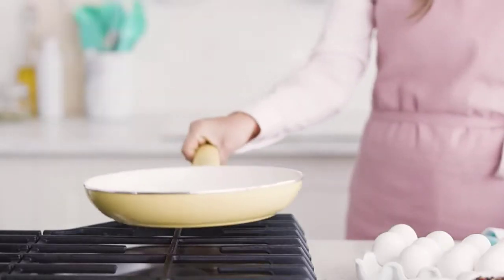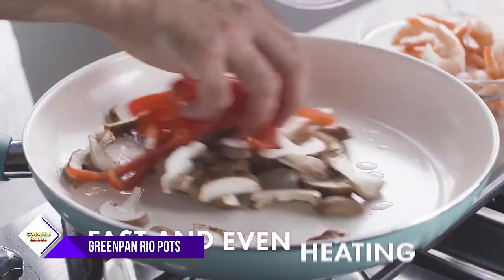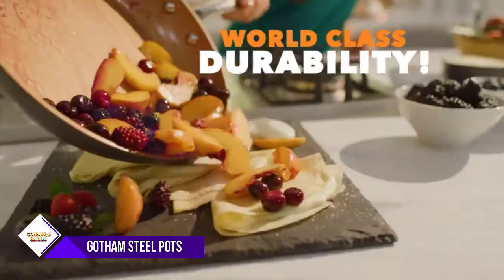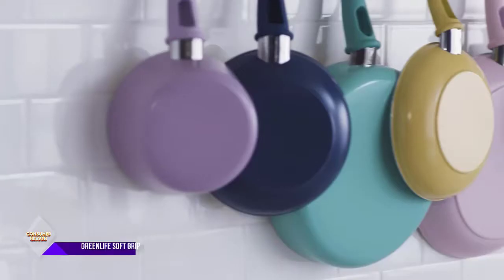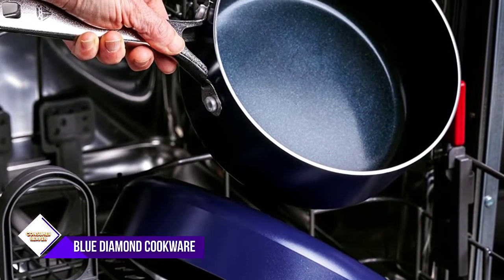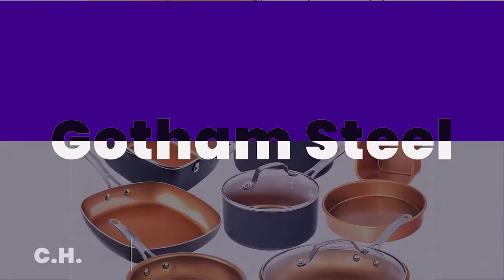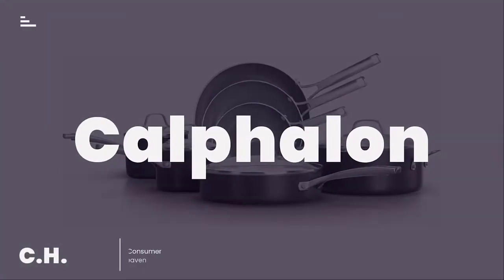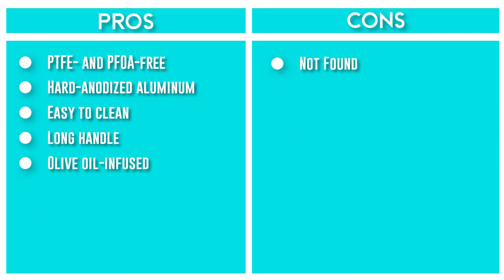Best Ceramic Cookware Sets In 2022 - Top 6 New Ceramic Cookware Set Review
Are you looking for the Best Ceramic Cookware Sets For Your Home? In this video, we take a look at six of the top Ceramic Cookware Sets on the market and review them for you. Whether you're a beginner or an experienced, there's sure to be a Ceramic Cookware Sets that's perfect for you. So what are you waiting for? Watch the video now and find the Best Ceramic Cookware Sets for your needs!

"Links in below to pick the Best Ceramic Cookware Sets In 2022"

0:00​​ - Introduction
0:48 - 1. ✅ GreenPan Rio Healthy Ceramic Nonstick
1:50 - 2. ✅ Gotham Steel Pots and Pans Set
3:01 - 3. ✅ GreenLife Soft Grip Healthy Ceramic Nonstick
3:57 - 4. ✅ Blue Diamond Cookware Diamond Infused Ceramic Nonstick
5:07 - 5. ✅ Gotham Steel 20 Piece Pots & Pans Set Complete Kitchen
6:17 - 6. ✅ Calphalon 11-Piece Pots and Pans Set

 All above Best Ceramic Cookware Sets in 2022 links are Applicable in USA, Canada, UK & Europe
➤ Don't forget to: